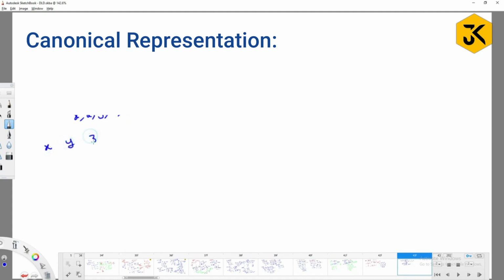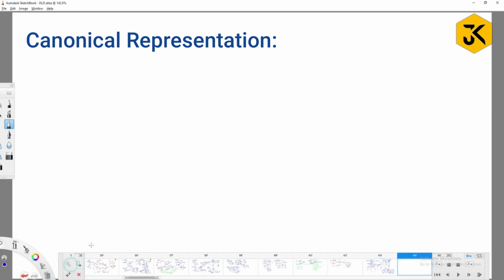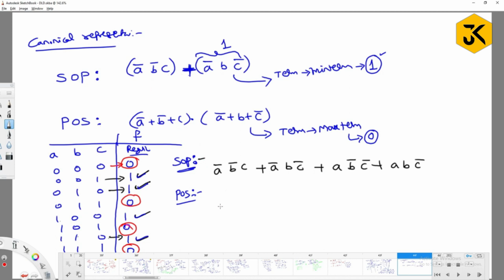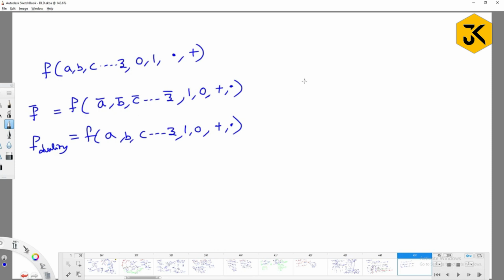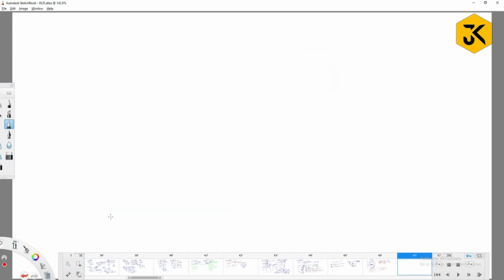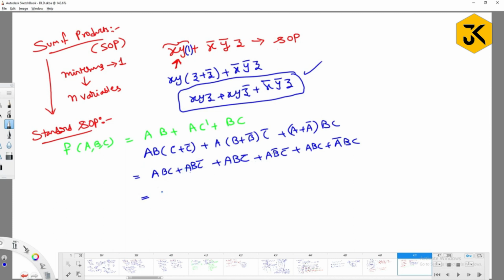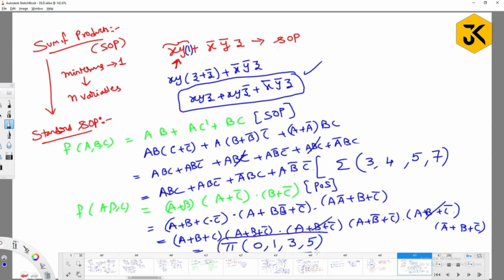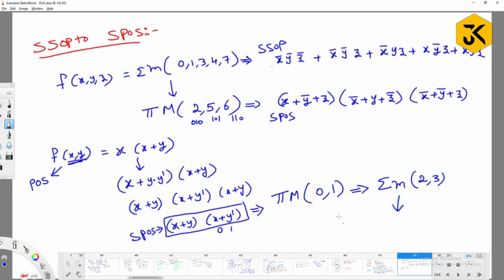37 || DLD || Canonical Functions: Representations, SOP and POS, Conversions with Examples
Learn about canonical functions, their representations in Sum of Products (SOP) and Product of Sums (POS) forms, and how to convert between them with practical examples in this comprehensive tutorial. Perfect for understanding essential concepts in digital logic design.